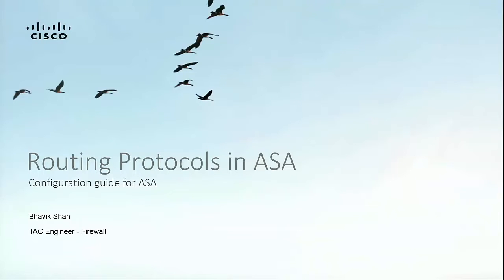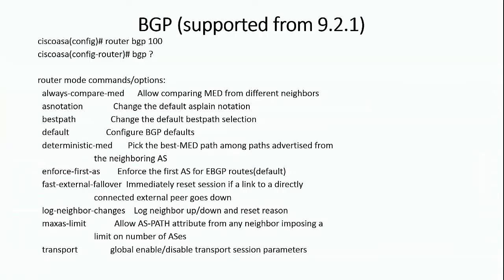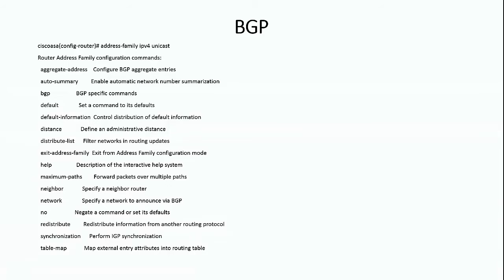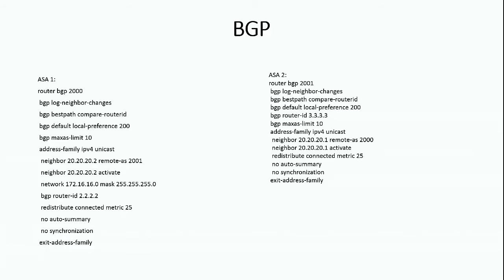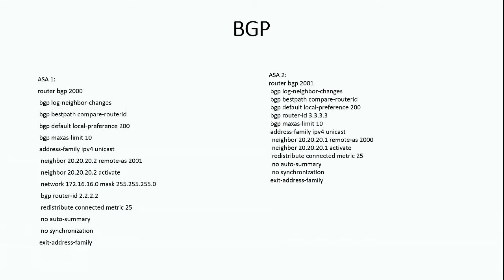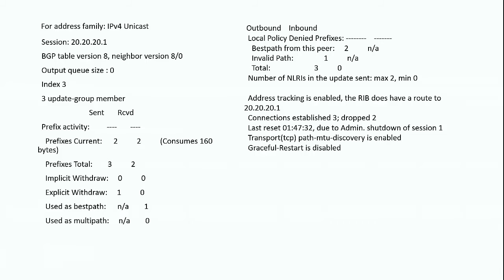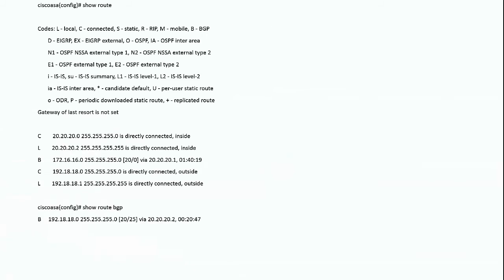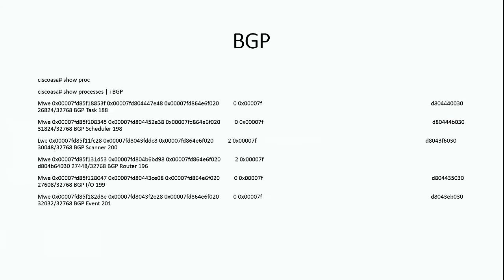Configuring BGP on Cisco ASA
Bhavik Shah is part of Cisco Technical Assistance Center Firewall team. He is having 7 years of Experience in Networking. He has worked with different vendors and products such as  Juniper and Checkpoint as well. His interest lies in TCP and Application layer protocols.